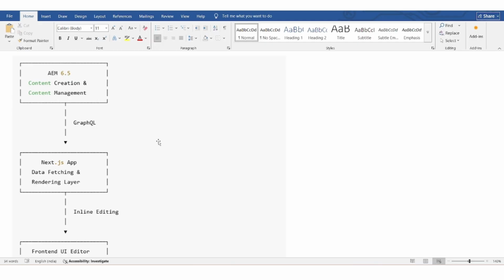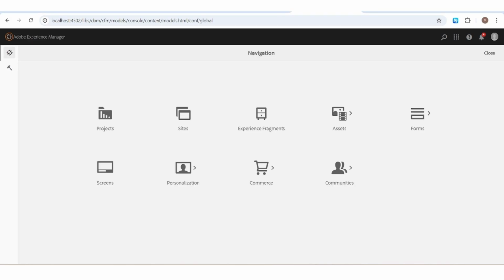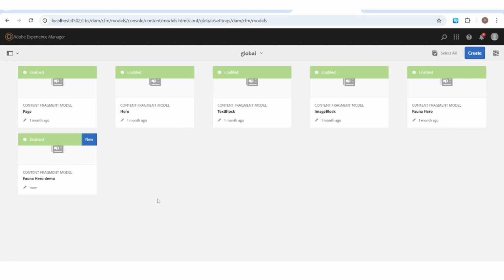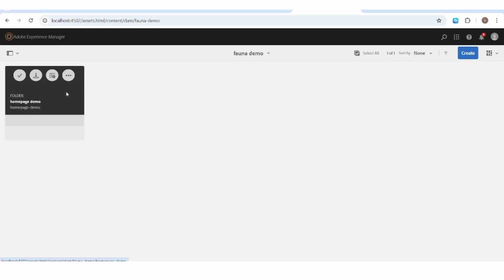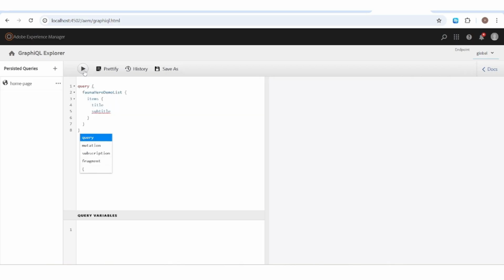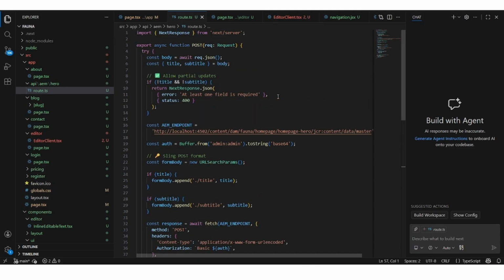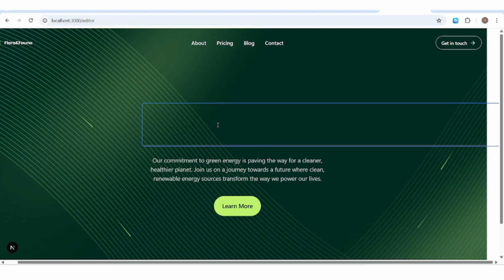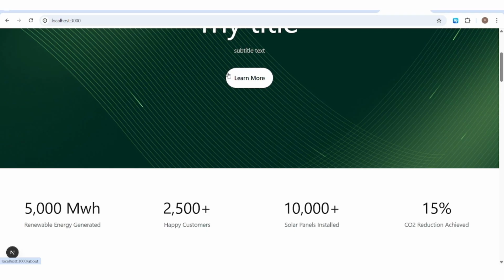Part 4: AEM (Adobe Experience Manager) 6.5 Headless CMS Tutorial | Next.js | GraphQL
A complete tutorial on building a Headless CMS using Adobe Experience Manager (AEM 6.5) and Next.js with GraphQL.
Learn how to build a modern Headless CMS architecture using Adobe Experience Manager (AEM 6.5) and Next.js.
In this project demonstration, I implemented a pure headless content architecture where AEM acts as a structured content platform while Next.js handles the frontend rendering. Content is delivered via GraphQL APIs and can be edited directly from the frontend interface.
This architecture demonstrates how enterprise CMS platforms like Adobe Experience Manager can power modern React-based applications without relying on traditional CMS page rendering.

• How AEM 6.5 works as a Headless CMS
• Using Content Fragments for structured content
• Delivering content using AEM GraphQL APIs
• Integrating AEM with Next.js frontend
• Server Components and Client Components in Next.js
• Inline frontend editing with real-time updates
• Persisting updates back to AEM Content Fragments via REST APIs

🧩 Architecture Overview

• AEM acts as a content repository and API layer
• Content stored in AEM Content Fragments and DAM
• Next.js fetches content via GraphQL queries
• Interactive UI handled through Client Components
• Inline editing enabled directly on the frontend
• Updates sent to AEM via REST APIs
• AEM remains the single source of truth for content

🧠 Technologies Used

• Adobe Experience Manager (AEM 6.5)
• AEM Content Fragments
• AEM GraphQL APIs
• TypeScript
• Tailwind CSS

This project highlights how enterprises can build scalable and high-performance headless CMS architectures while maintaining the governance and content structure offered by Adobe Experience Manager.
If you're an AEM developer, frontend engineer, or exploring headless CMS architectures, this project demonstrates a practical implementation of AEM with modern JavaScript frameworks.

📚 AEM 6.5 Tutorial Series

Chapters
00:00 Introduction
00:27 Overall Workflow Overview
01:11 Prerequisites
01:52 AEM Content Fragment Setup
07:30 AEM GraphQL API Overview
08:14 Frontend Setup Overview
08:40 Fetching Content Using GraphQL
09:09 Saving Content Back to AEM
09:37 Inline Editing
10:00 Editor Page Rendering Content
10:28 Final Project Demo
12:34 Conclusion